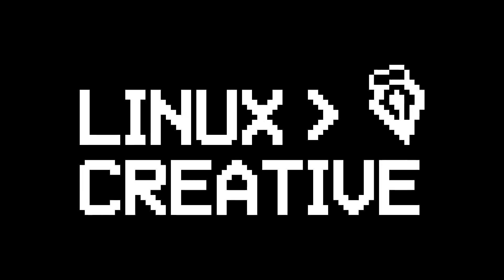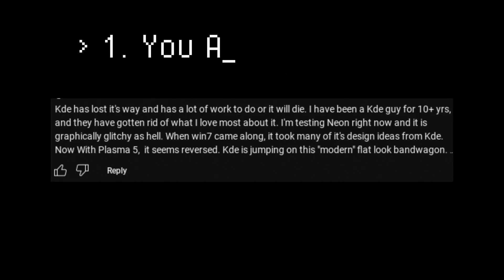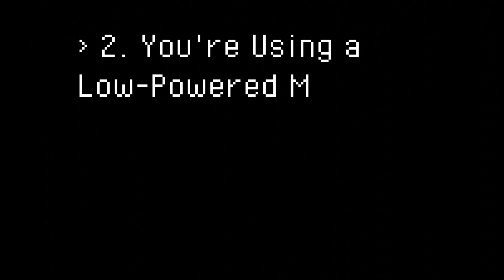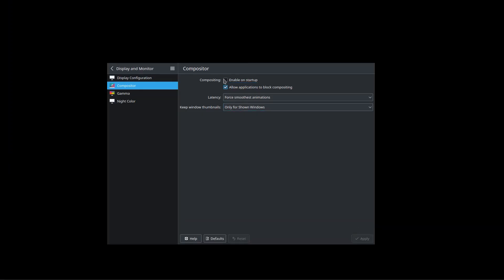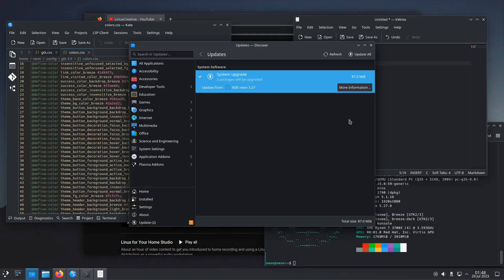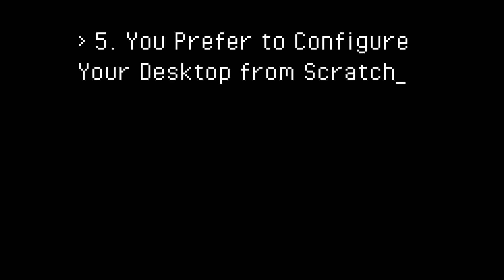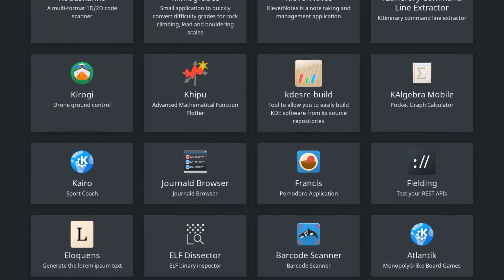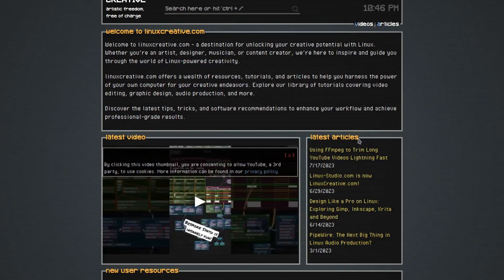5 Reasons You Shouldn't Use KDE Plasma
Yes, I love the KDE Plasma desktop. Should you also be using it? Maybe. Maybe not. Let's talk about it.

0:00 - Introduction
0:46 - 1. You Already Know You Don't Like It
1:24 - 2. You're Using a Low Powered Machine
2:02 - 3. You're Not Willing to Deal with Crashing
2:45 - 4. You Prefer a Minimal Desktop Experience
3:31 - 5. You Want to Configure Your Desktop from Scratch
4:00 - Conclusion

BTC: bc1q85smhkakv7kjcnrnnwsqrvxvdt6vg86fq3c2zy